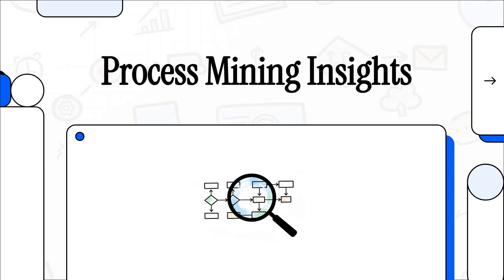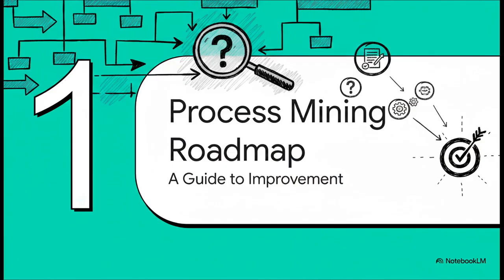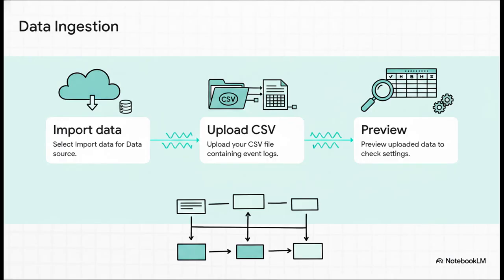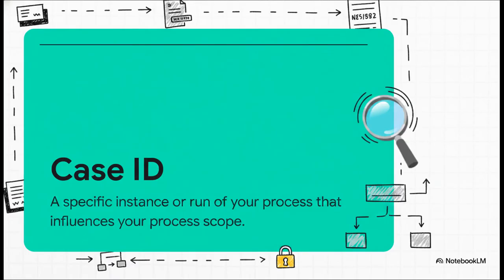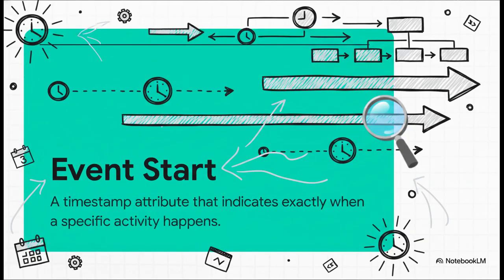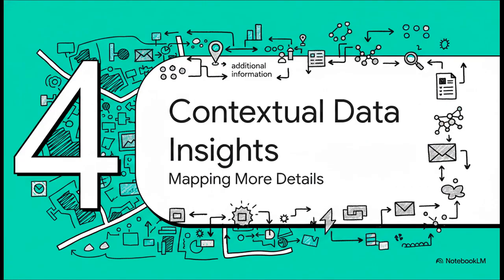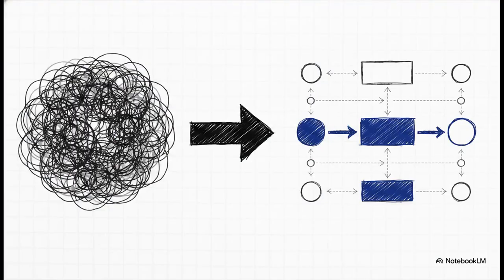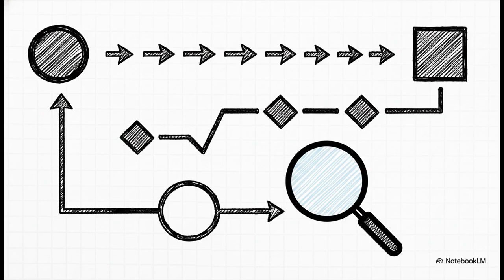How to Structure Your Data for Process Mining | Core Attributes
Unlock the full potential of your business data with these essential Process Mining Insights! In this video, we dive into a crucial step for any data wrangler: Mapping Core Attributes and Structuring Your Data. Proper data structuring is the absolute foundation of effective process mining. Without the right event log structure, you can't uncover the true bottlenecks or efficiencies in your business workflows.

Whether you are streamlining enterprise operations, leveling up your business intelligence, or just getting started with data engineering, this tutorial will walk you through exactly how to map out the critical attributes in your datasets to ensure they are process-mining ready.

What you'll learn in this video:

Identifying Key Variables: How to spot and map the core attributes needed for process mining.

Structuring Event Logs: Best practices for transforming raw data into actionable, structured formats.

Data Wrangling Tips: Pro-tips for avoiding common data prep pitfalls before ingestion.

📺 Watch the full series: Check out the complete "Process Mining for the Data Wrangler" playlist on our channel to master your data pipelines from start to finish!

If you found this video helpful, please hit the Like button, Subscribe for more data analytics content, and drop a comment below if you have any questions about structuring your event logs!